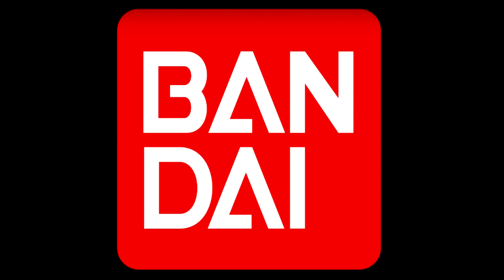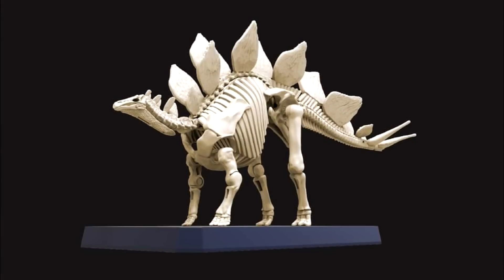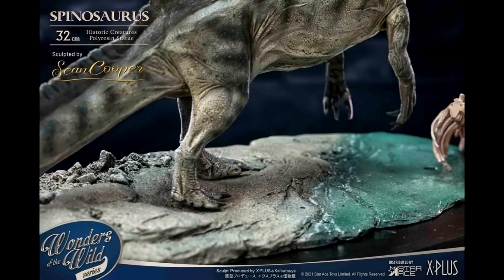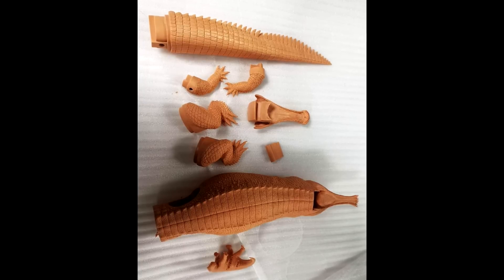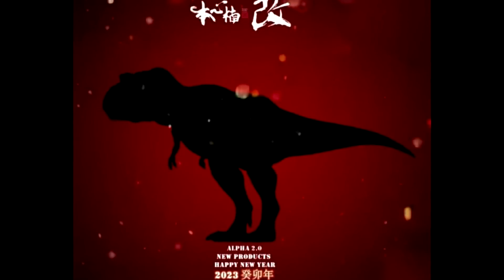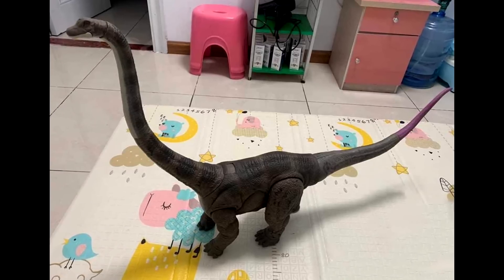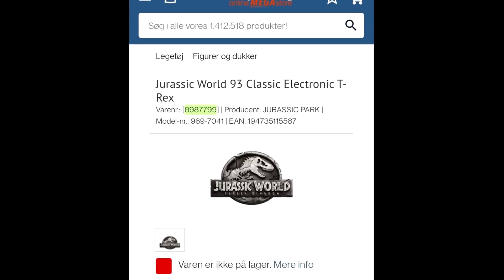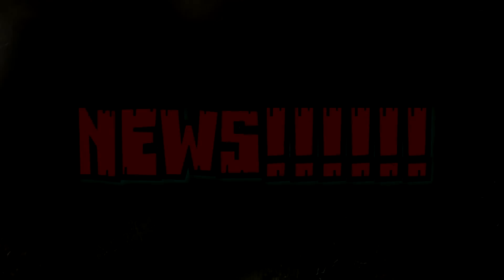NEWS!!! Mattel Mamenchisaurus images! Mattel Red Rex coming? & much more!!!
We have news!!! New Mamenchisaurus! Website listing shows we will be getting a Classic 93 Jurassic Park Tyrannosaurus from Mattel! Rebor Sarchosuchus image! Nanmu releasing another Tyrannosaurus Rex! Bandai releasing a new line of Dinosaurs! Star Ace releasing another version of the Spinosaurus!!

Preorder the Deluxe Star Ace Wonders of the Wild Spinosaurus!

Pre-order the standard Star Ace Wonders of the Wild Spinosaurus!